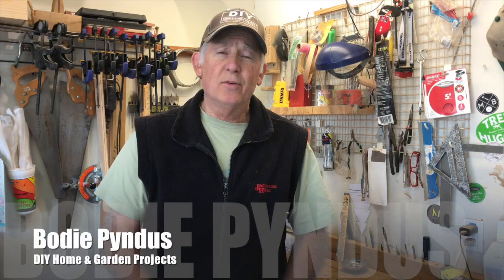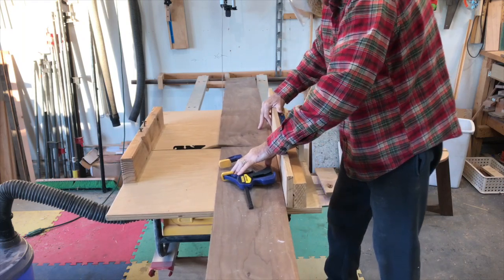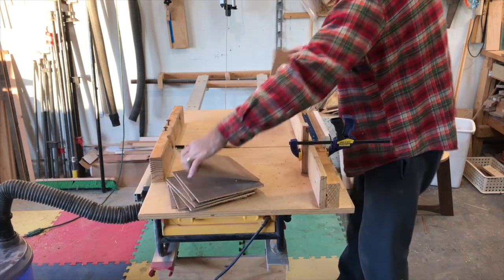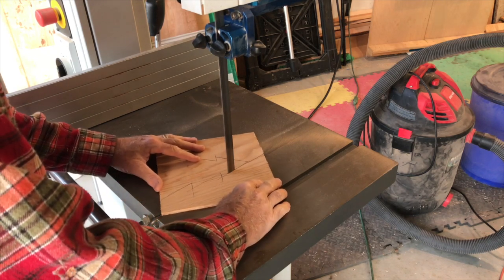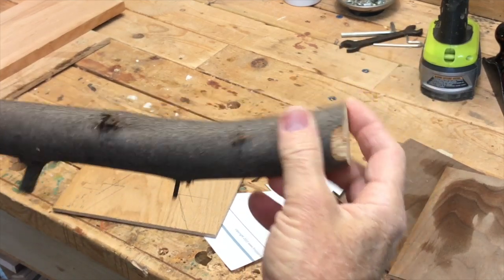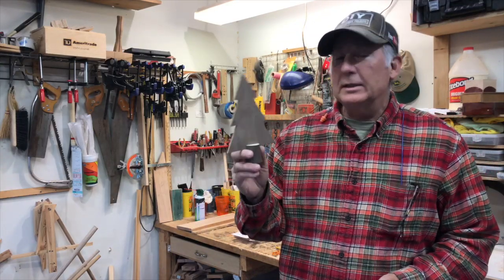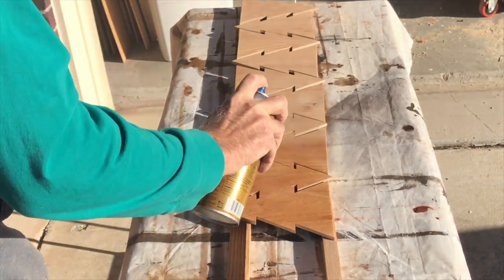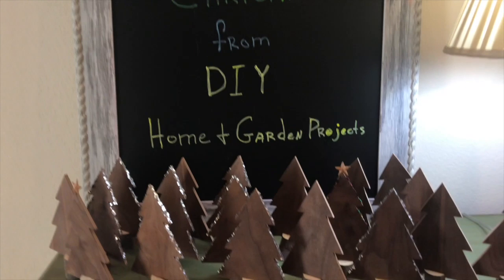DIY Christmas Trees Decorations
All DIY projects for Christmas are fun.  They may be gifts or decorations. This simple DIY project is quick and easy and you can make several at one time.

To see my Tool lists on Amazon,